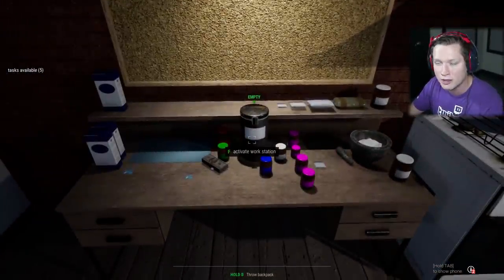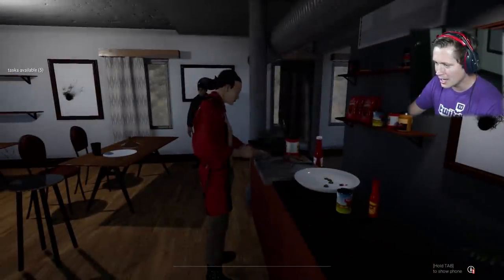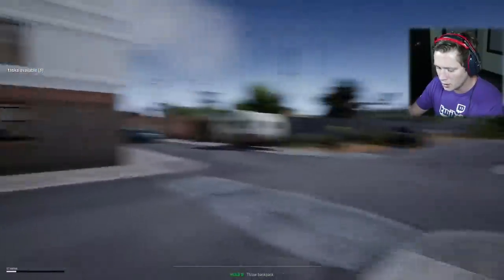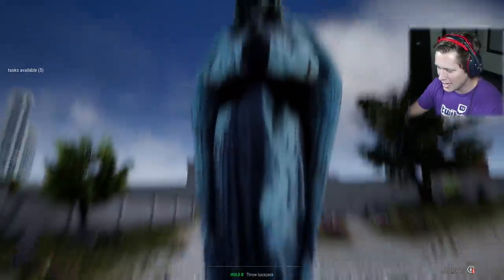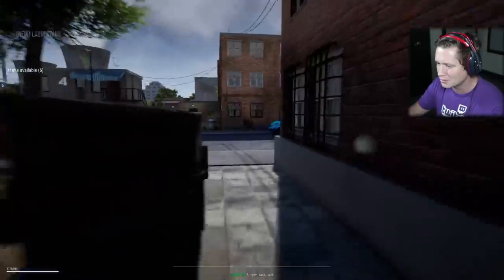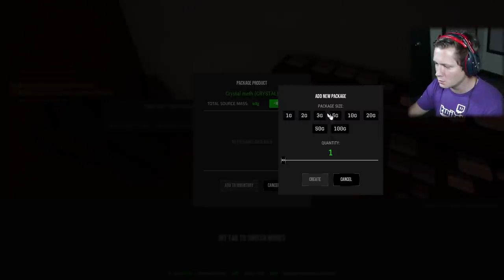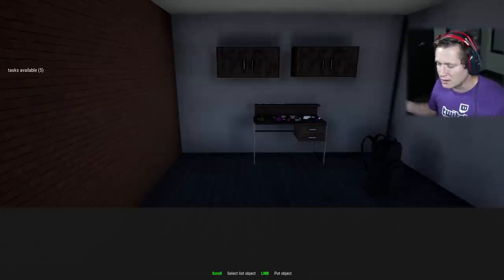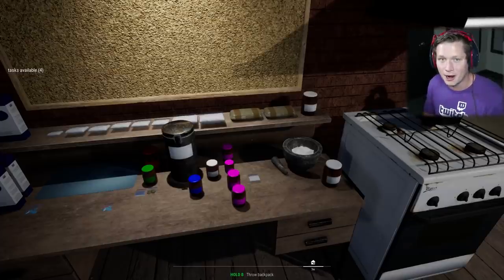How Much Do Drug Dealers Make? - Drug Dealer Simulator - Part 9